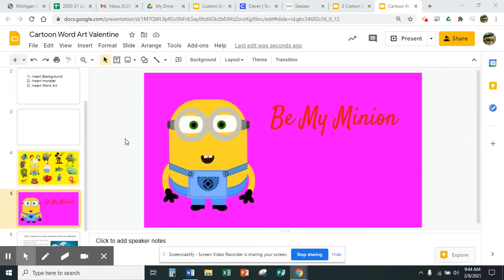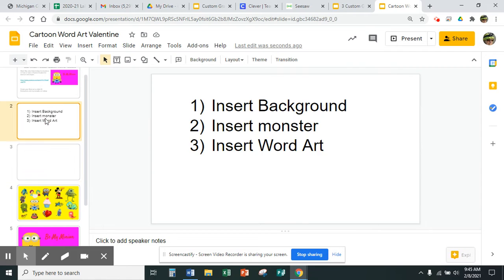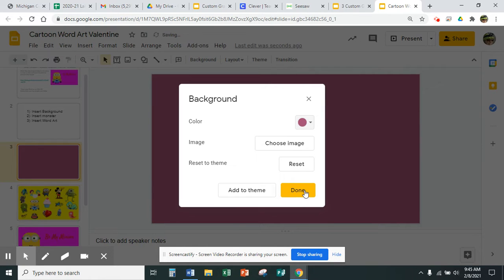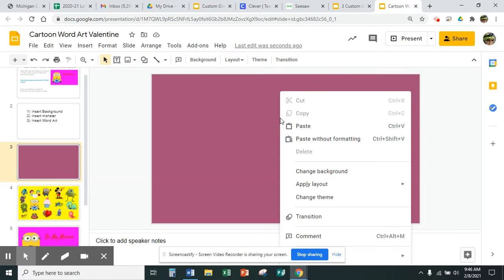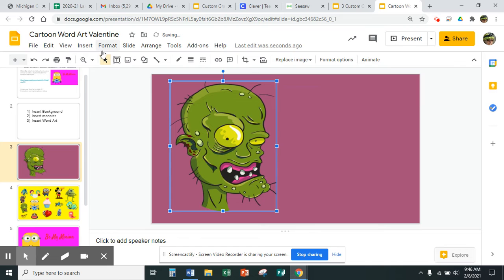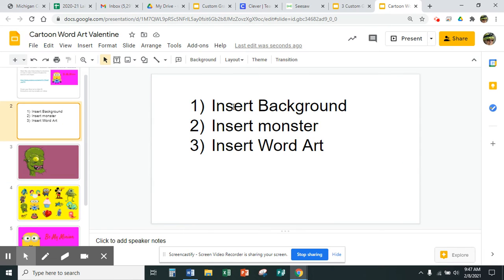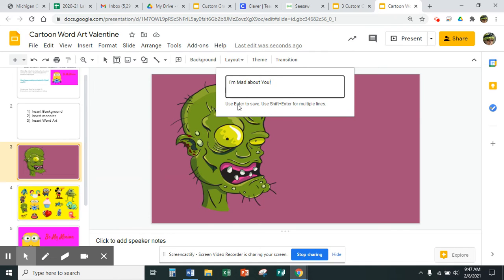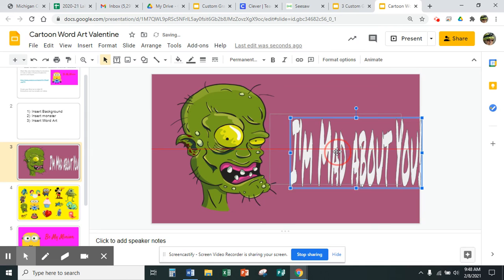Cartoon Word Art Valentine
This is a fun activity to create word art Valentine using cartoon characters.